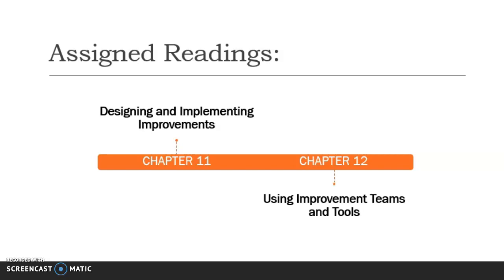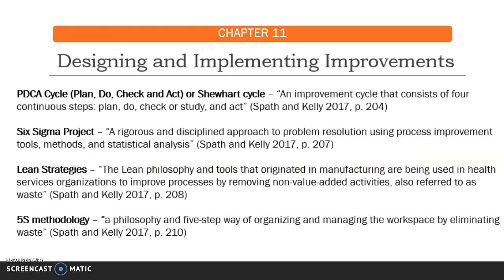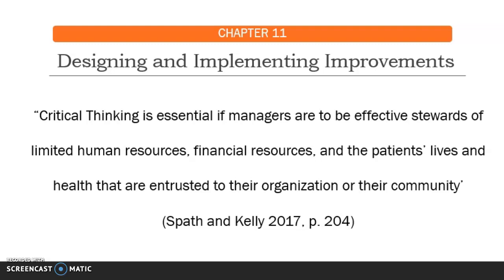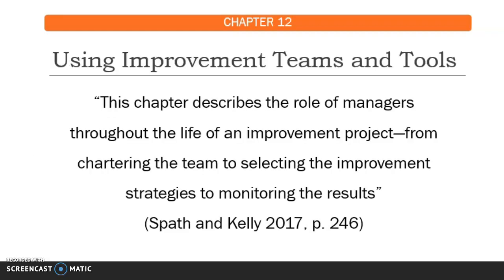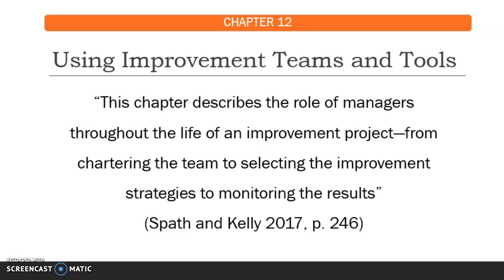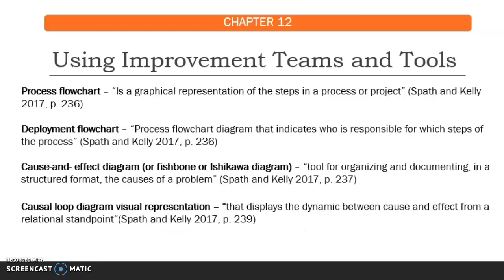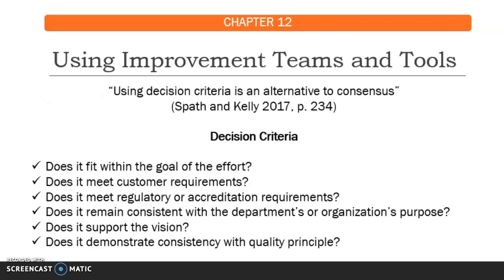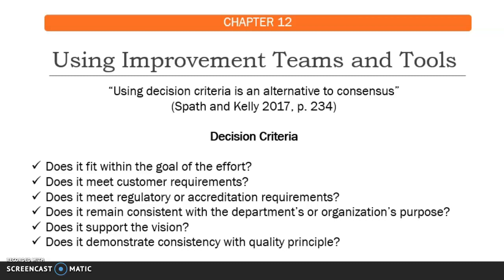APPLIED REFLECTION 5